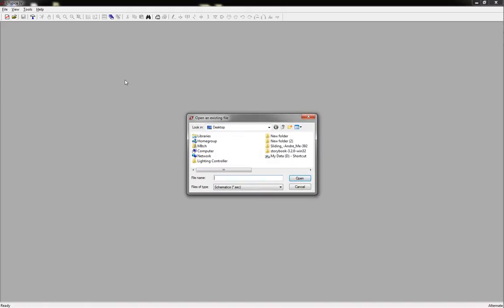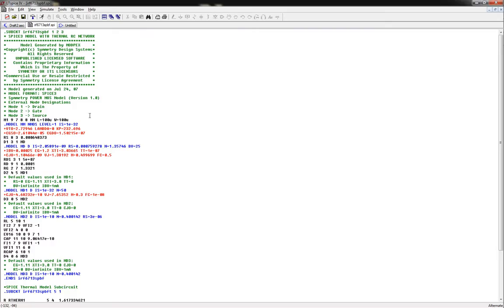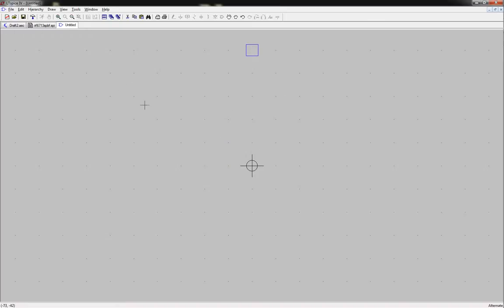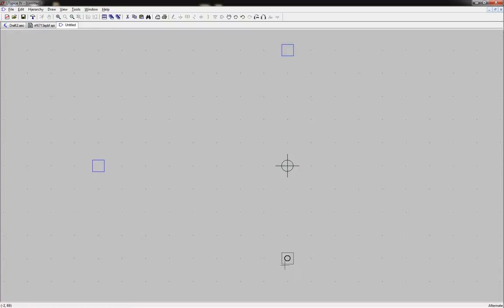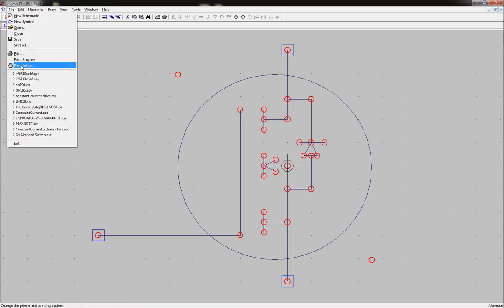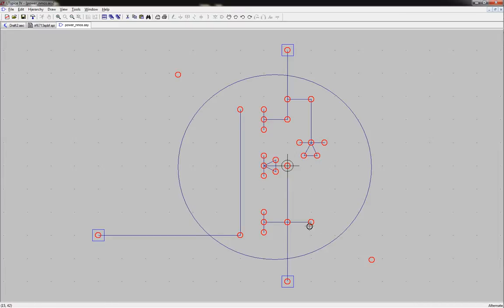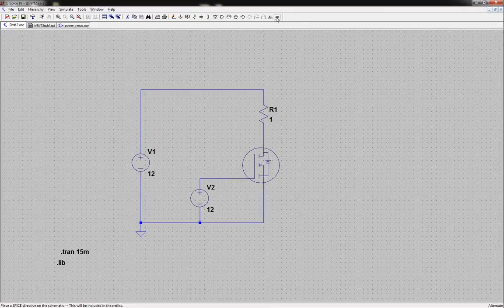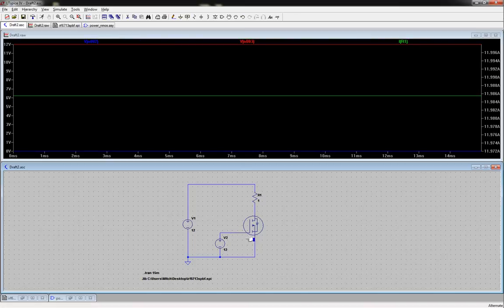Helpful Tools: Custom Symbols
In this video we will be creating our own custom symbols for a power NMOS transistor.  I will explain the labeling process as well as how to get the model file connected to your newly made symbol